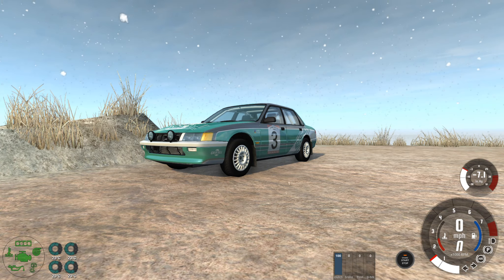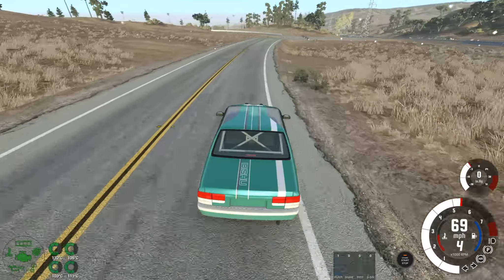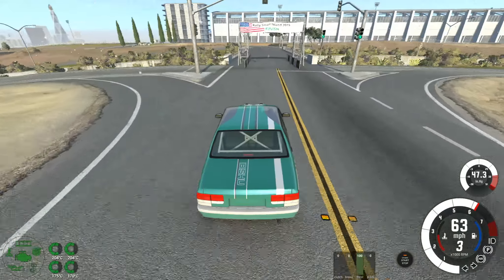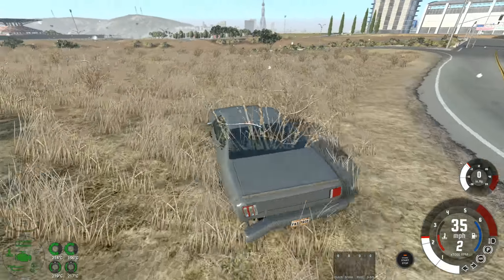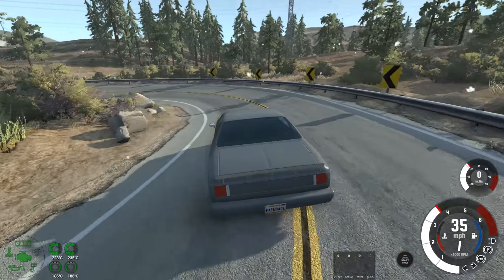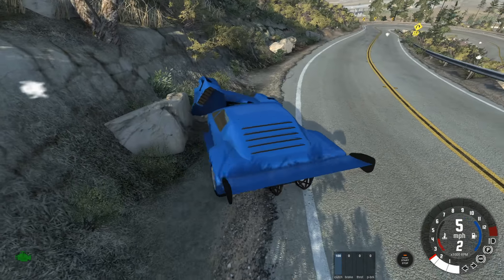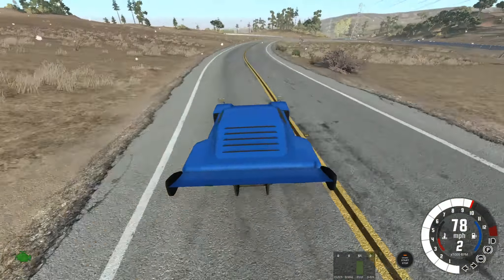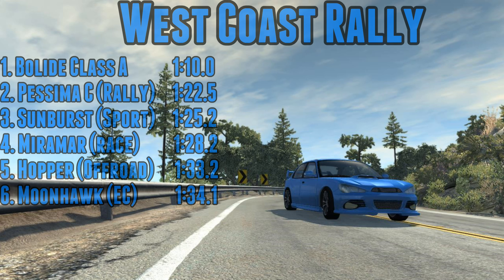BeamNG Drive - West Coast Rally #2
We have got 3 more vehicles taking on the west coast rally, and they find some new and interesting places to have an accident.

Mods used